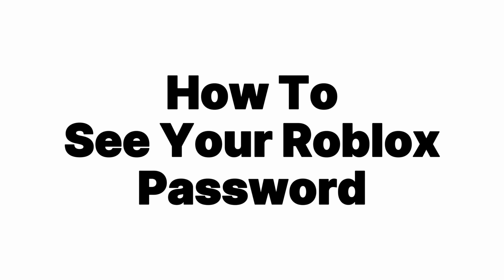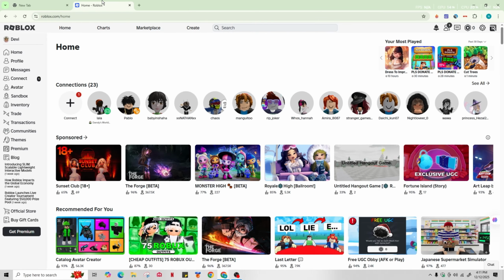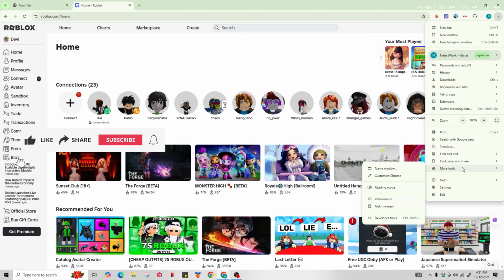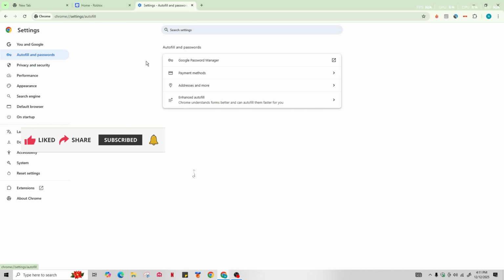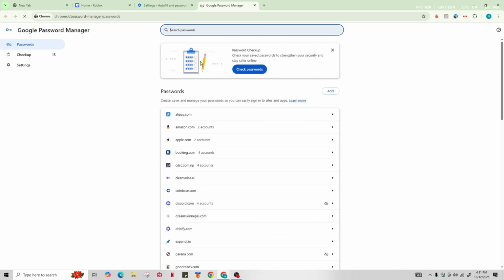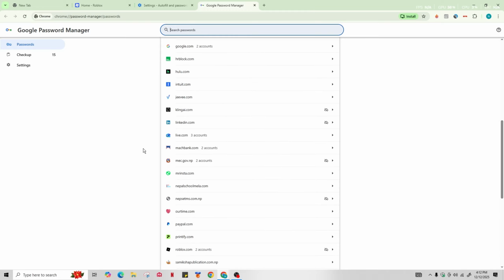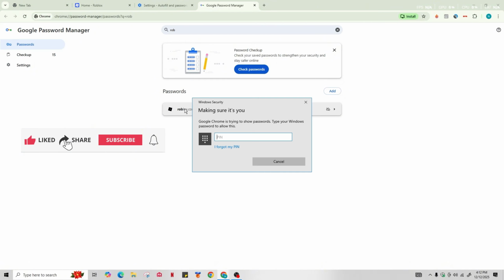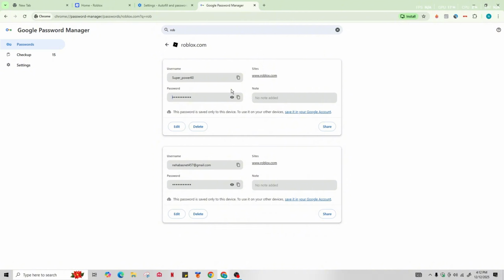How To See Your Roblox Password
Forgot your Roblox password or want to check your account security? 🎮🔐 This step-by-step 2025 guide will show you how to see or recover your Roblox password safely and secure your account from unauthorized access.

What You’ll Learn in This Video:
✅ Can you actually see your Roblox password? (Important explanation)
✅ How to reset your Roblox password the right way
✅ How to recover your Roblox account without password
✅ Tips to keep your Roblox account safe in 2025

Whether you’re locked out of your Roblox account or just want to protect your Robux and game progress, this tutorial will guide you through the safest and official recovery methods.

📌 Chapters:
⏱ 0:00 - Introduction
⏱ 0:10 - Can You See Your Roblox Password?